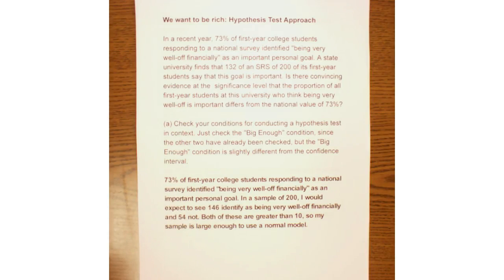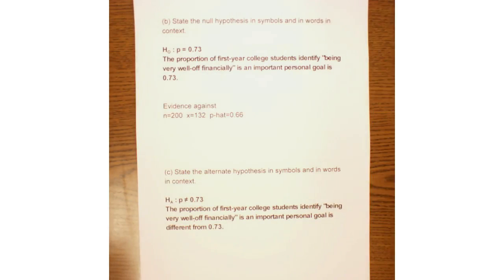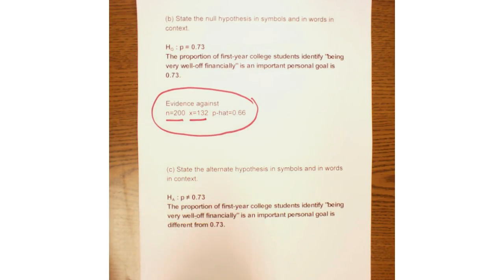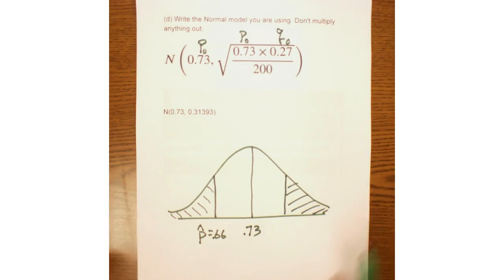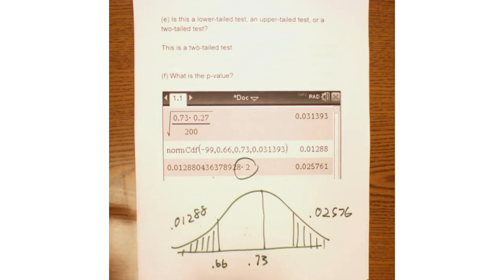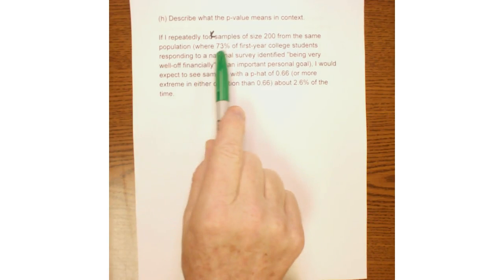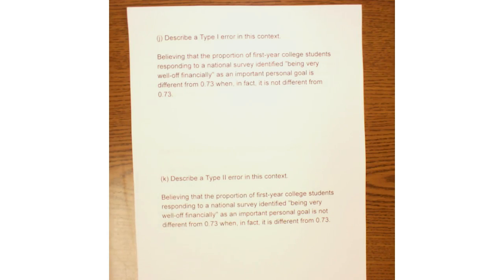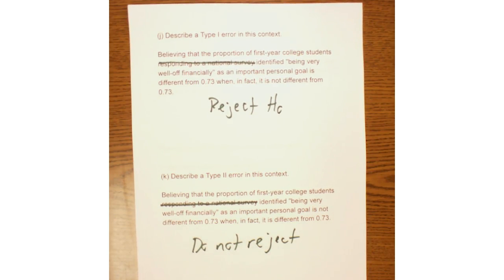Hypothesis Test Approach